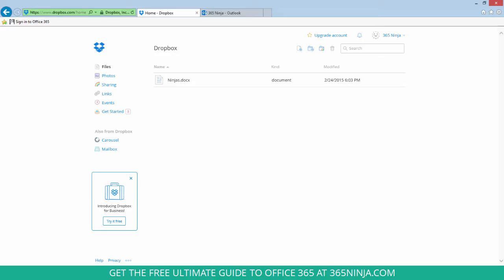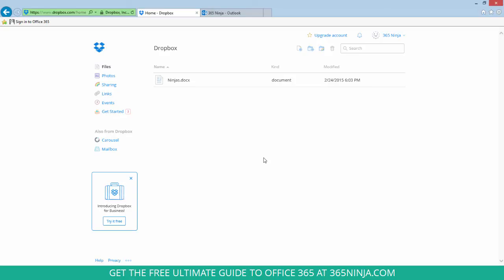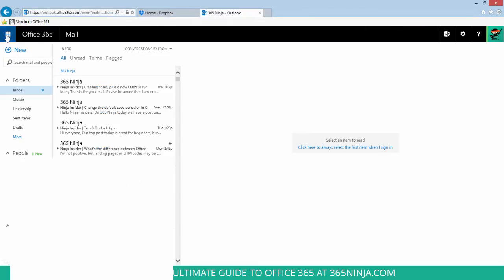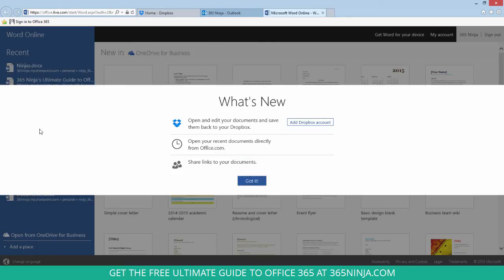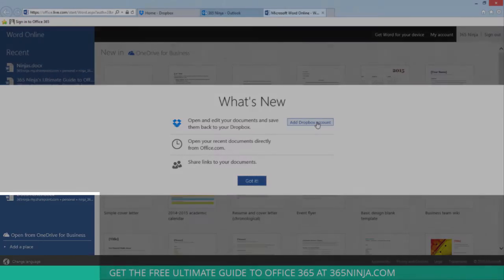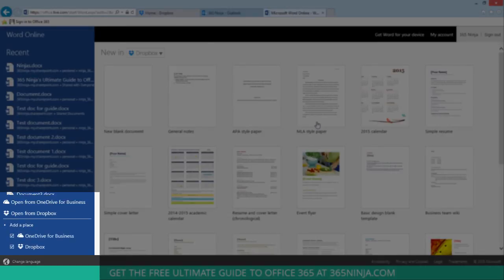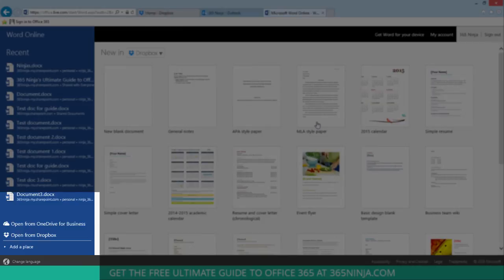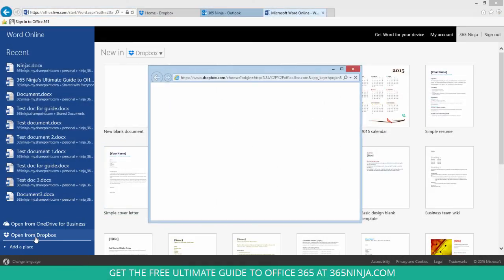How to Connect Office 365 and Dropbox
Office 365 and Dropbox now have seamless integration that allows for editing Office 365 files within Dropbox itself. This video provides a demo of allowing Office 365 access in Dropbox and vice versa, and editing a Word doc in Dropbox.